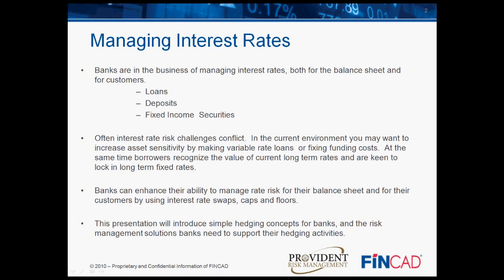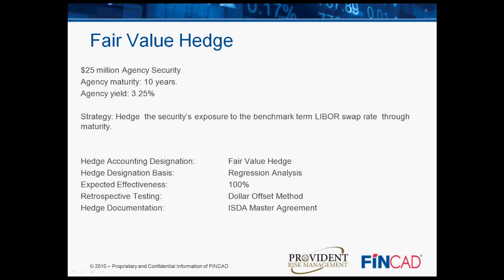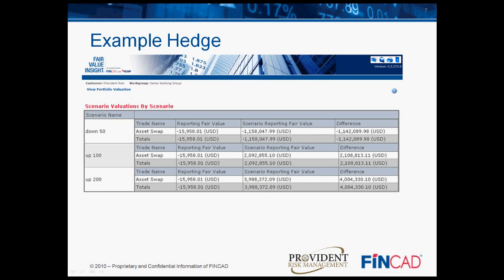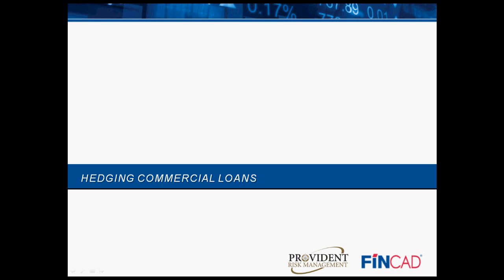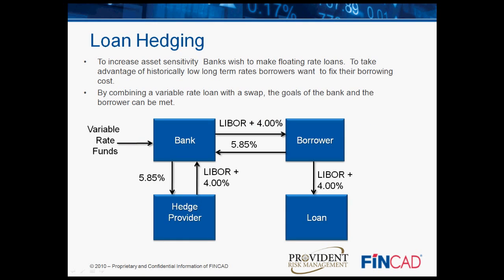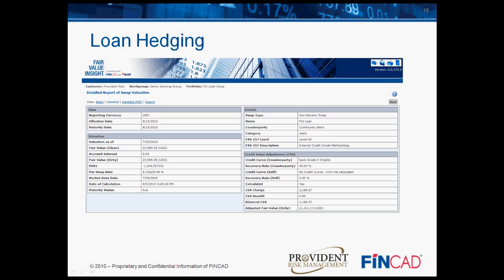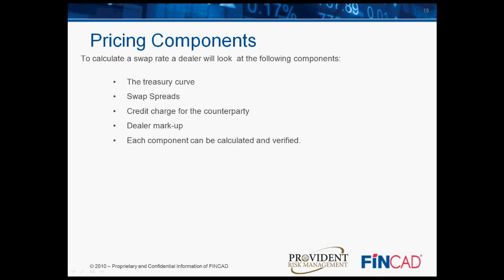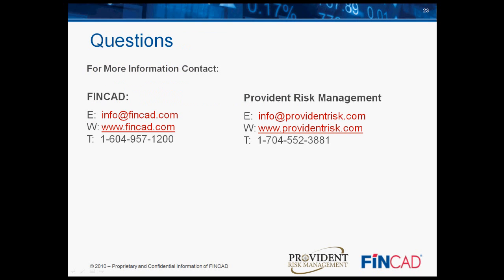An Introduction to Interest Rate Hedging for Banks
Manage Rate Risk through Interest Rate Swaps, Caps and Floors

Join Martin McConnell, Banking Consultant with Provident Risk Management, for a look at
hedging strategies that can assist banks looking to minimize interest rate risk.

Whether you are a bank that is considering the use of derivatives, or if you currently use derivatives, this informative webcast will provide you with insight into portfolio hedging, liability hedging, commercial loan hedging and the importance of independent valuation.

This webcast, the first in an ongoing series on derivatives use within banks, will introduce hedging concepts for banks, and the risk management solutions needed to support hedging activities.

Community banks, smaller regionals, building societies, credit unions and more will benefit from a close look at interest rate hedging through the use of swaps, caps and floors as well as key steps to ensure a successful derivatives strategy.